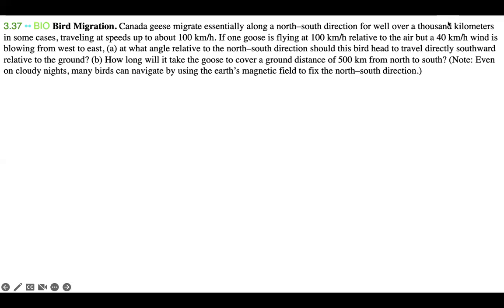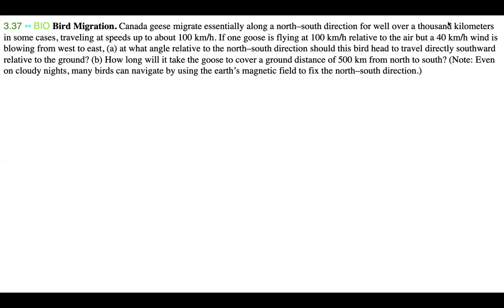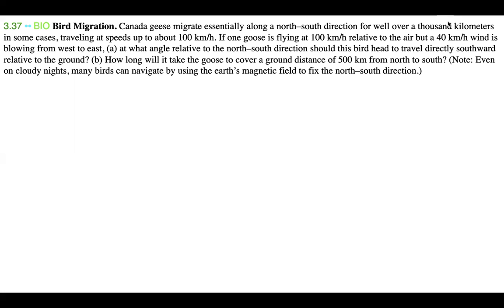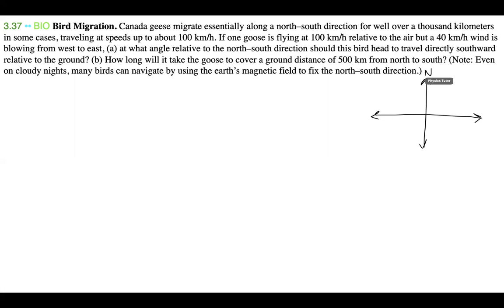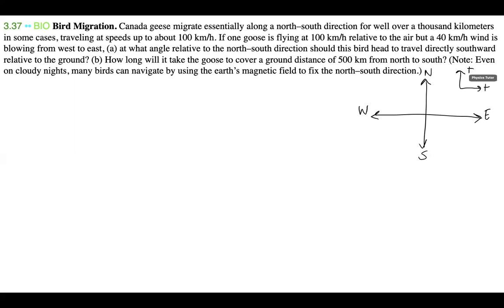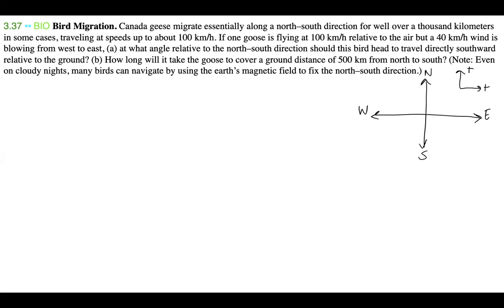Bird Migration Relative Motion Question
🦢✈️🌬️ Relative Motion Problem Tutorial: Bird Migration!

🔍 Problem:
Canada geese migrate essentially along a north–south direction for well over a thousand kilometers in some cases, traveling at speeds up to about 100 km/h. If one goose is flying at 100 km/h relative to the air but a 40 km/h wind is blowing from west to east, (a) at what angle relative to the north–south direction should this bird head to travel directly southward relative to the ground? (b) How long will it take the goose to cover a ground distance of 500 km from north to south? (Note: Even on cloudy nights, many birds can navigate by using the earth’s magnetic field to fix the north–south direction.)